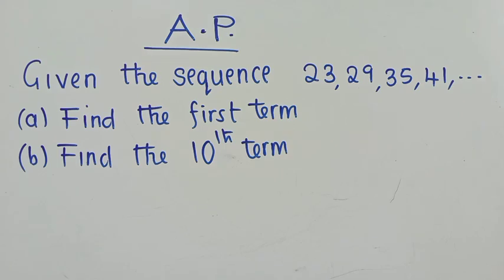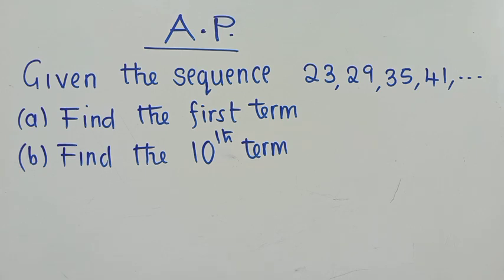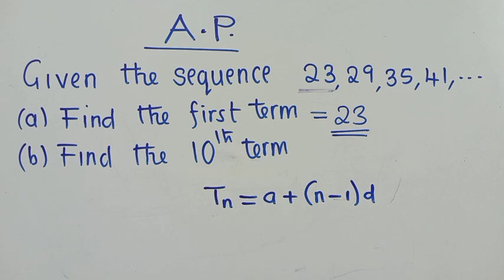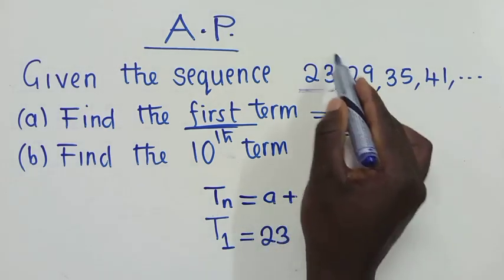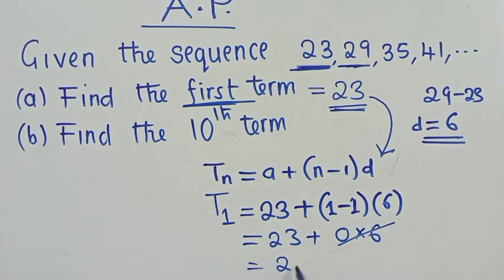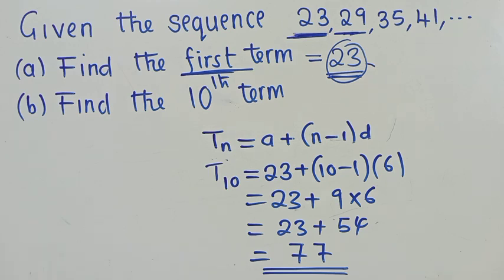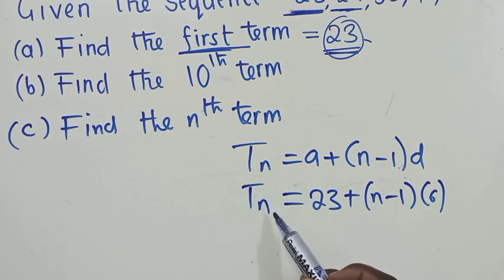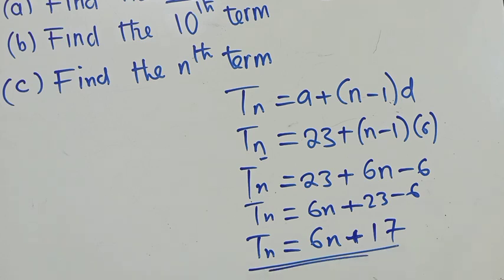Arithmetic Progression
Tiyeni tidye info apa